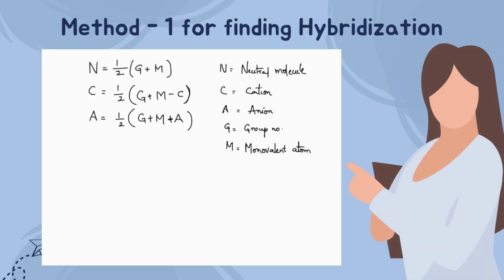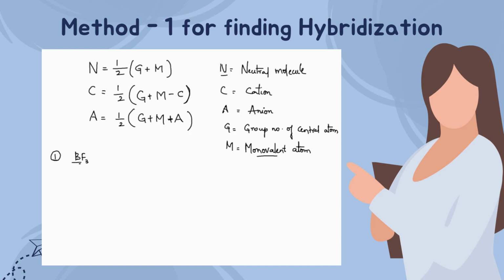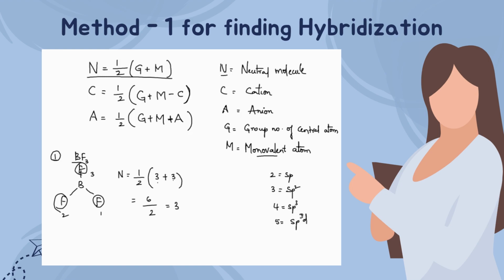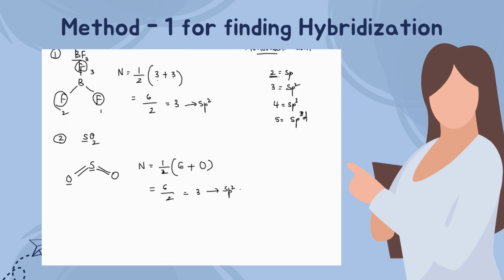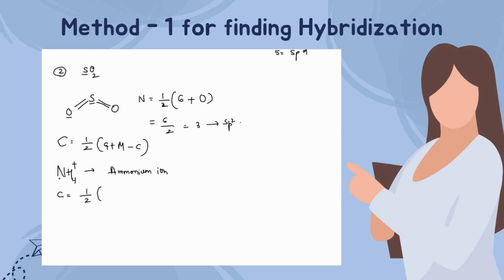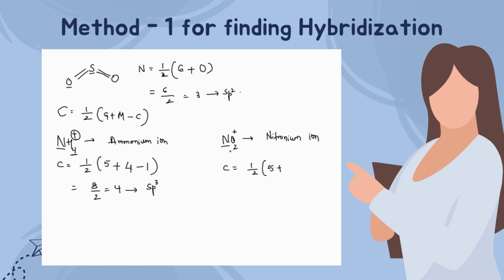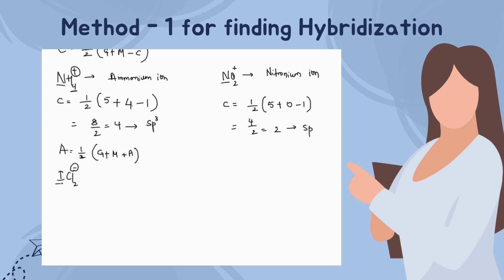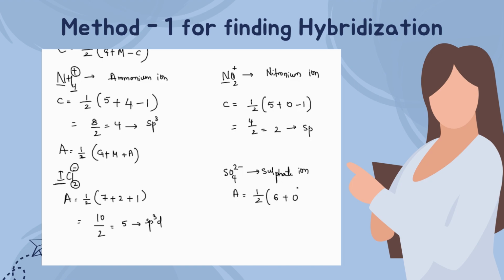Method - 1 for finding Hybridization | Inter Chemistry Classes | Chemical Bonding |Chemistry is Fun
Watch the easy way method finding Hybridization on Chemistry Is Fun.